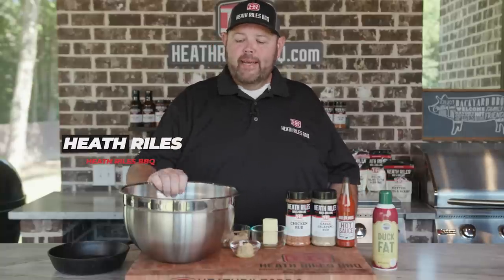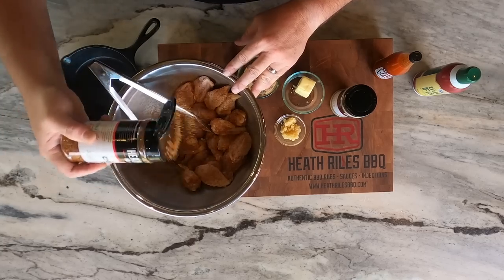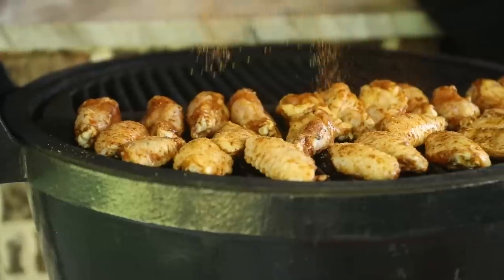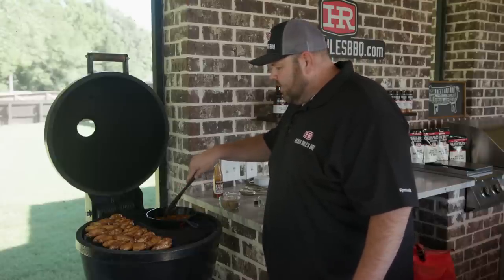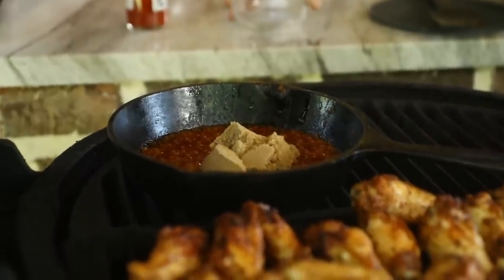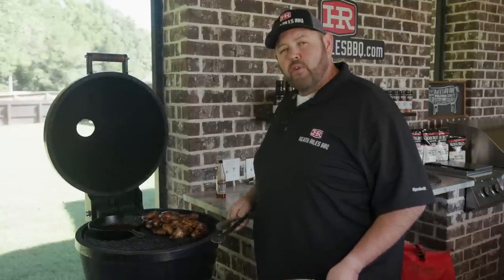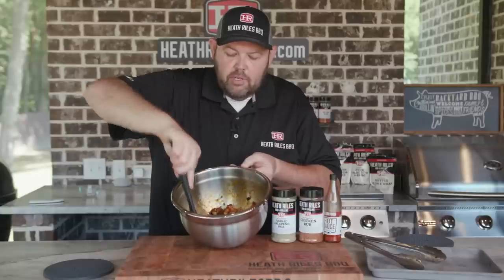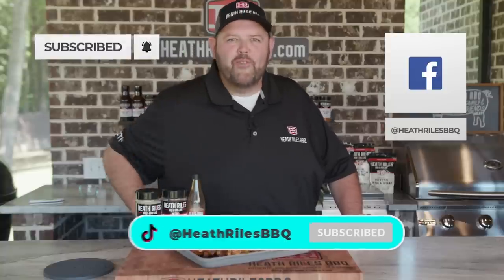Grilled Buffalo Wings on the Goldens' Cast Iron | Heath Riles BBQ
We're making Grilled Buffalo Wings on the Goldens' Cast Iron! This is a simple and delicious wing recipe with a little backend heat. We seasoned our wings with some of my Garlic Jalapeno and Chicken rubs, grilled them off, and tossed them in our homemade buffalo sauce. This wing recipe is perfect for football season, and your buddies will love them.

• Duck Fat Spray
• Royal Oak Charcoal
• Lodge 8" Cast Iron Skillet

INGREDIENTS:
• Heath Riles BBQ Garlic Jalapeno Rub
• Heath Riles BBQ Chicken Rub
• 1/2 cup Killer Hogs Hot Sauce
• Duck Fat Spray
• Minced garlic
• 1 stick of butter
• 1/4 cup brown sugar
• 3 lbs party wings

DIRECTIONS:
1. Get your grill up to 350º and create a 2-zone fire.
2. Spray your wings in Duck Fat Spray and season with Heath Riles BBQ Chicken and Garlic Jalapeno Rubs.
3. Place your wings on the cool side of your grill. Sprinkle a little more Heath Riles BBQ Chicken Rub over your wings and let them go for about 20-25 minutes. Place a cast iron skillet on your grill the last 10 minutes to start heating up.
4. After 20-25 minutes, place your Killer Hogs Hot Sauce, minced garlic, and stick of butter in a cast iron skillet. Let that go for about 10 more minutes.
5. After about a total cook time of 35-40 minutes, flip your wings and stir your sauce. Close your grill lid for another 5 minutes.
6. After 5 more minutes, stir in your brown sugar into your sauce. Pull your sauce over to your cool zone, and move your wings over to the hot zone on your grill.
7. Cook your wings on the hot zone for about 3-4 minutes on each side. I pulled my wings once they were hitting 198-200º internally.
8. Toss your wings in your sauce and serve.

• 75x BBQ Grand Champion,
• 2022 Memphis in May World Rib Champion